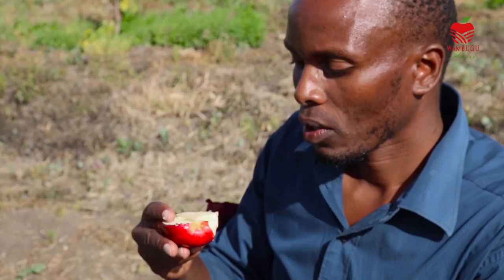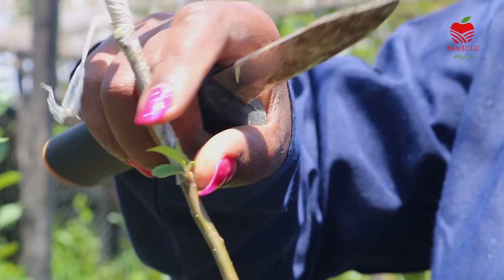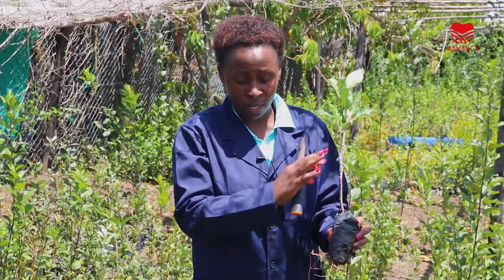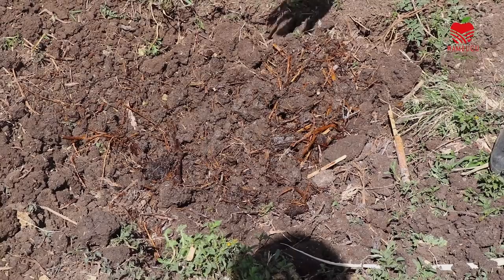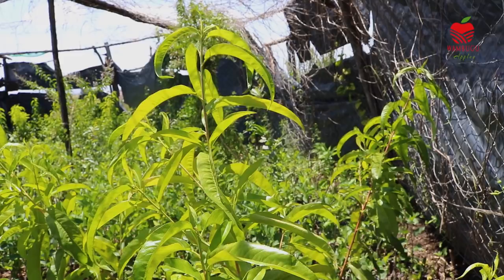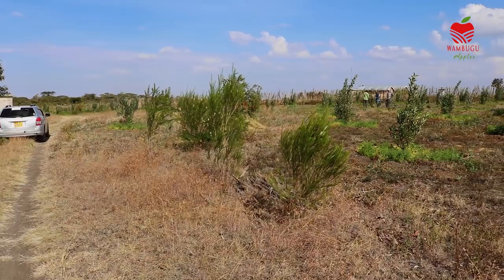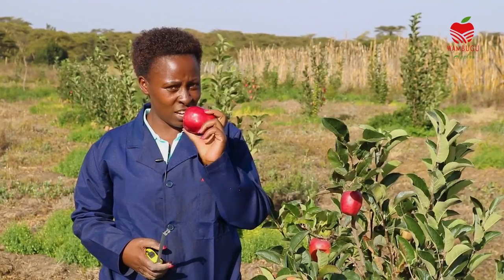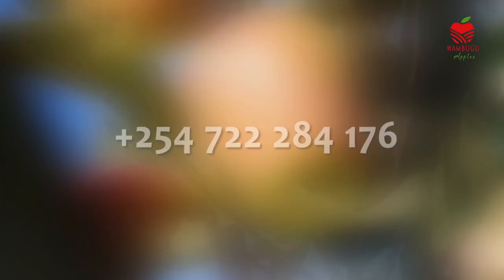Wambugu Apples Documentary HD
If you want a bumper harvest as a farmer, the secret is being innovative.

Interested in Wambugu Apple Seedlings?